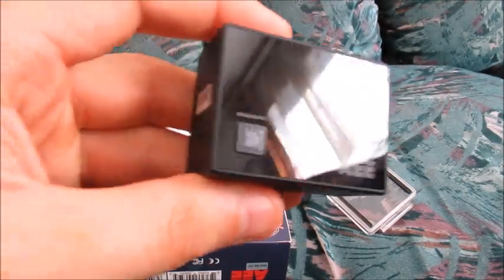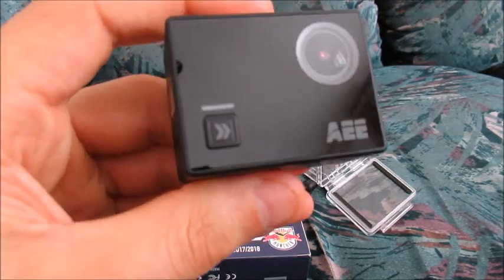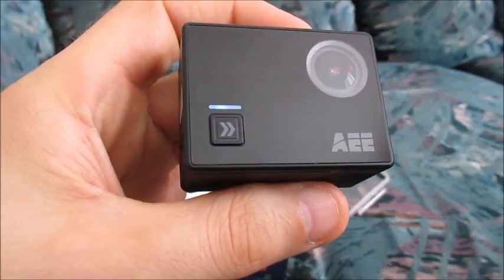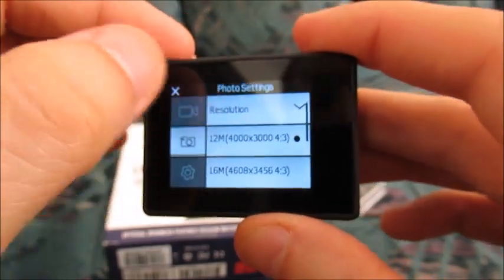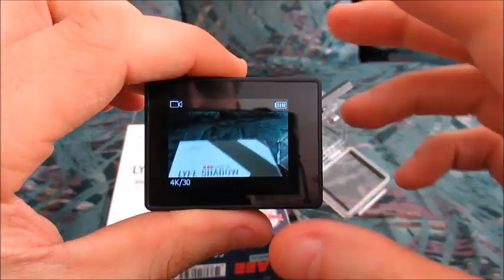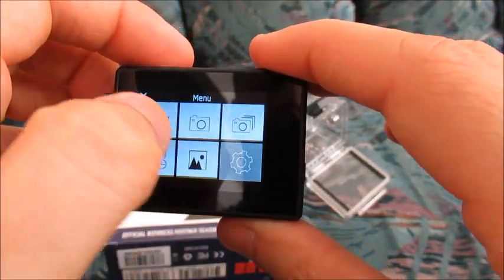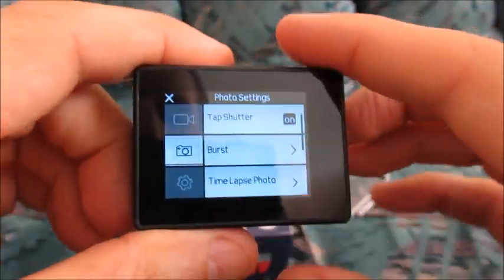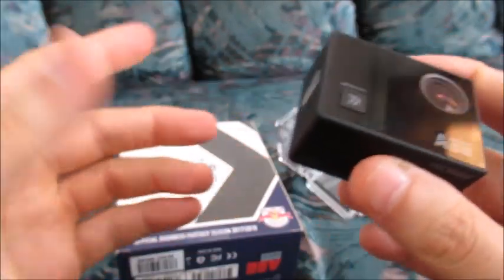AEE Lyfe Shadow Action Camera - Photo Test